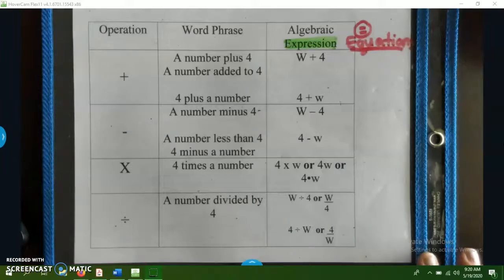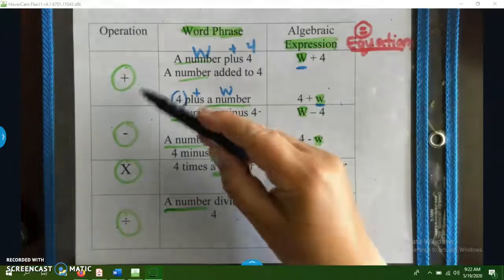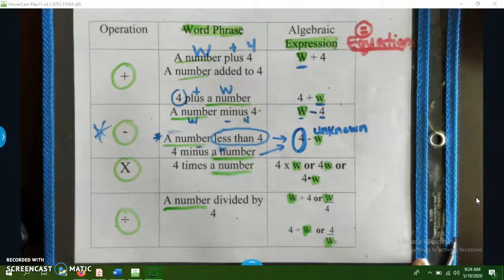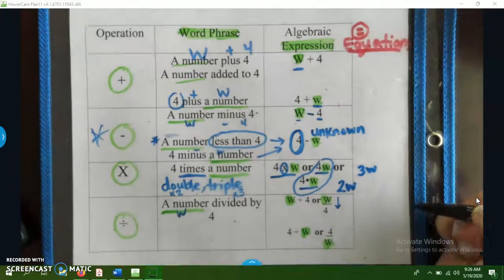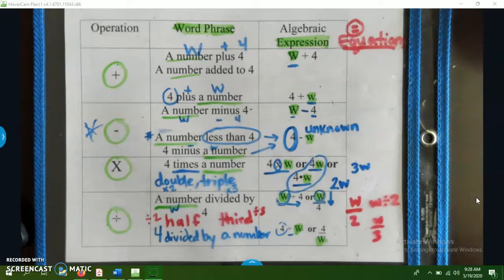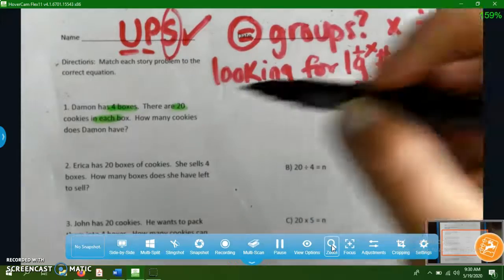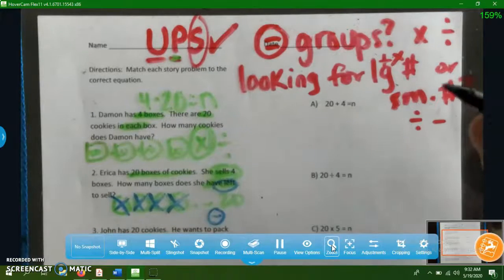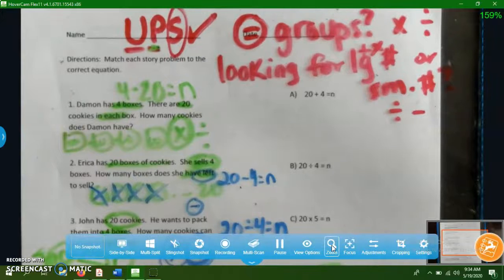Writing Variable Expressions and Equations